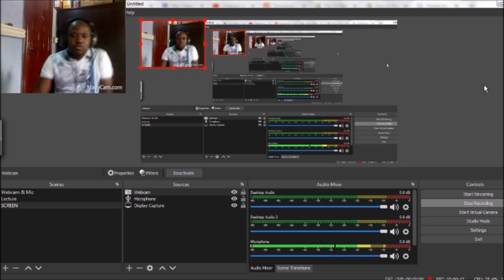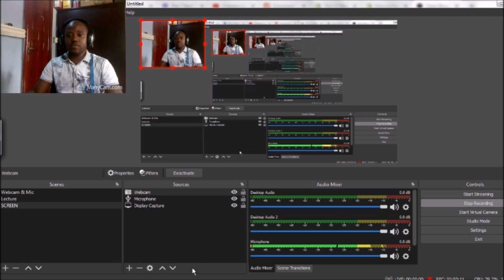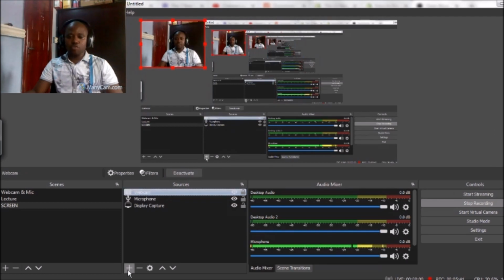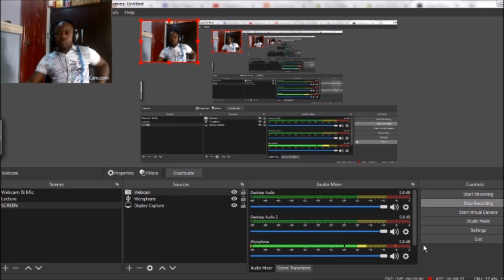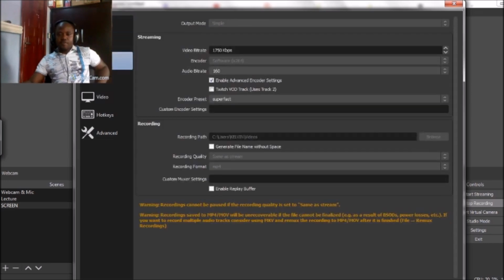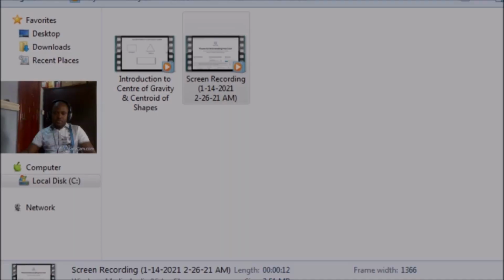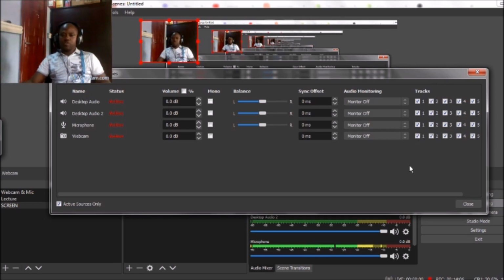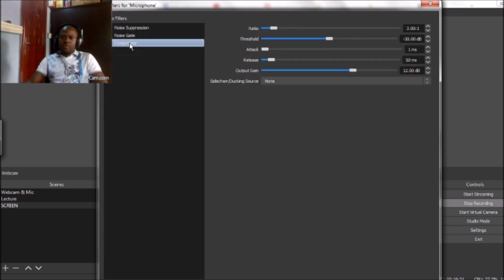HOW TO PERFORM SCREENCASTING WITH OPEN BROADCASTER SOFTWARE OBS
This video demonstrate how to use Open Broadcaster Software (OBS) Studio.  OBS Studio is a powerful open source software for video recording and live streaming. You can create scenes composed with multiple sources: images, texts, window captures, browser windows, webcams, capture cards, and more, and then switch between them seamlessly via custom transitions. Unlike many other free competitors, OBS Studio packs a lot of features and settings.  This video will serve as a useful guide to instructors, teachers and educators who intends to make academic videos for their students.